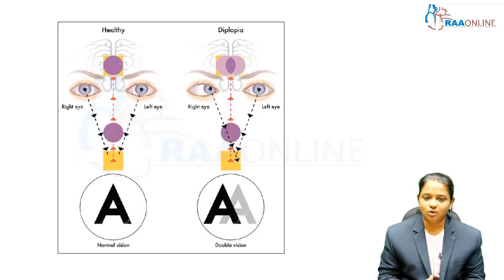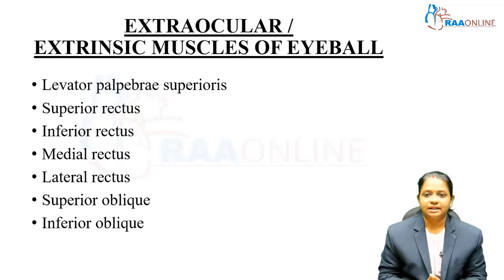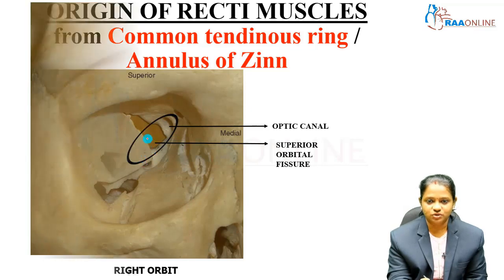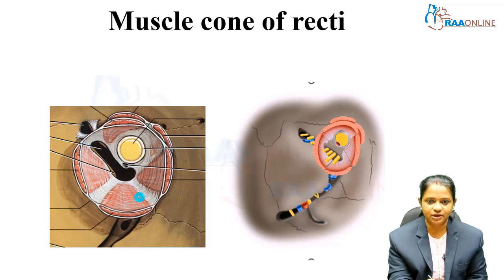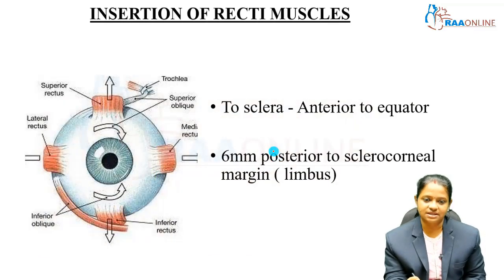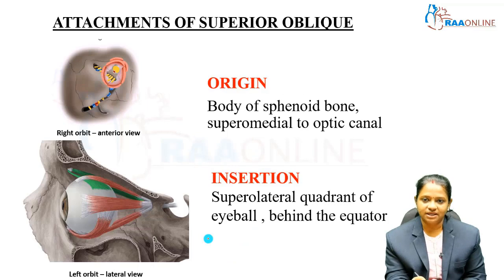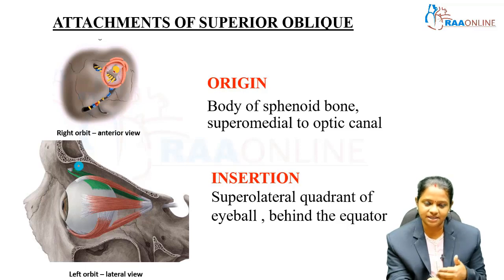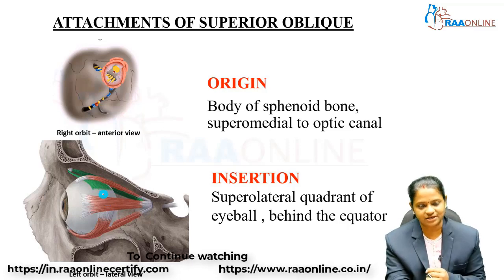Extra Ocular Muscles